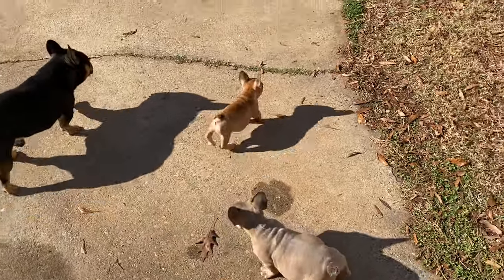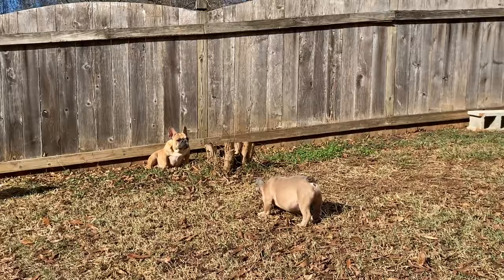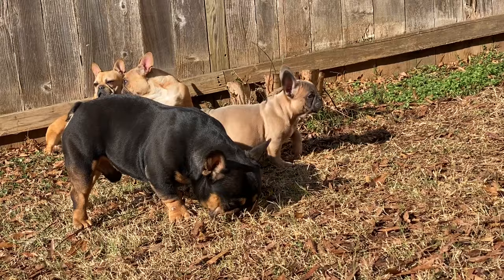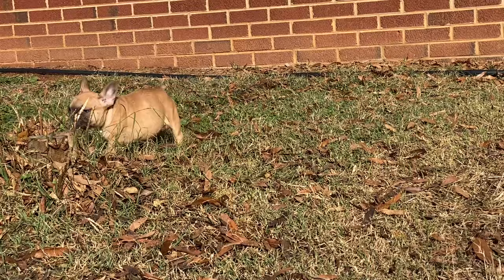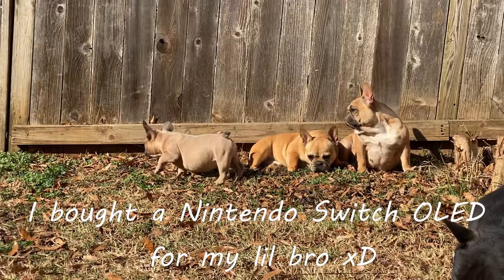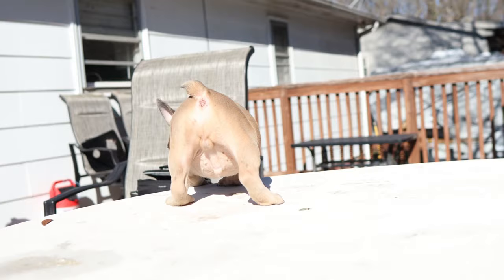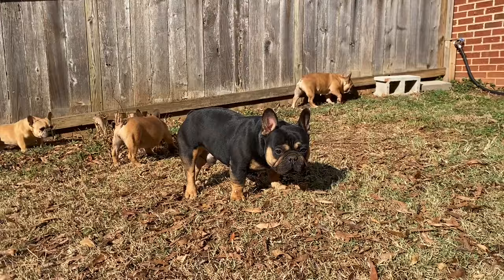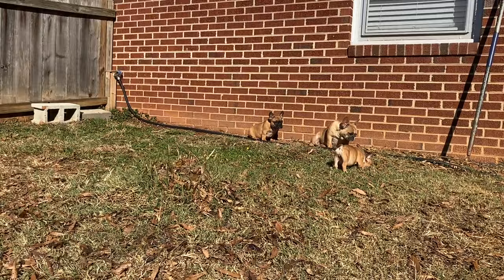Blue fawn French bulldog Puppy Available for sale (Luna X Roach, Matt's Kennels)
Contact my number guys!
For whelping tips, interested in studs, or puppies available/future lock ins!!